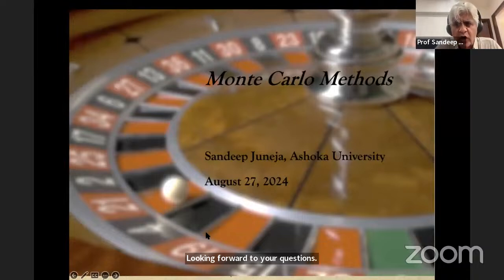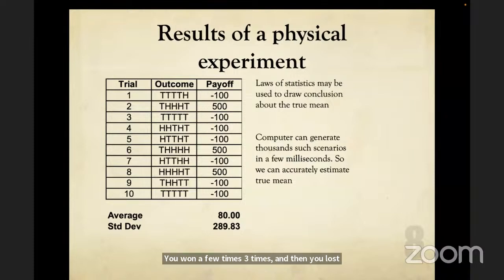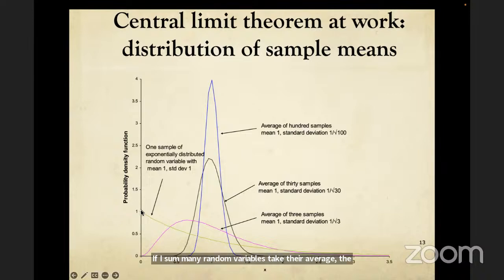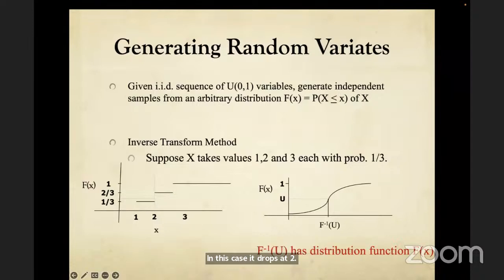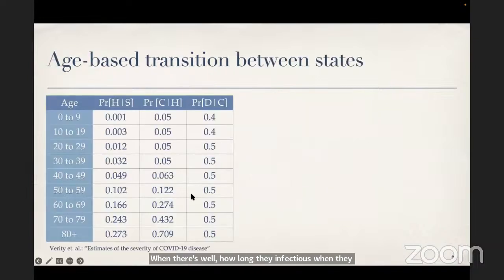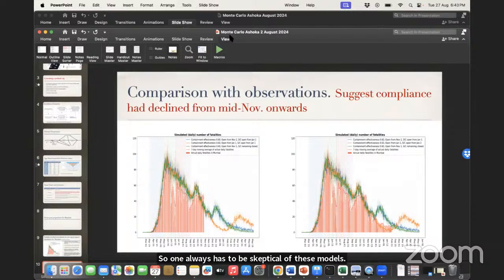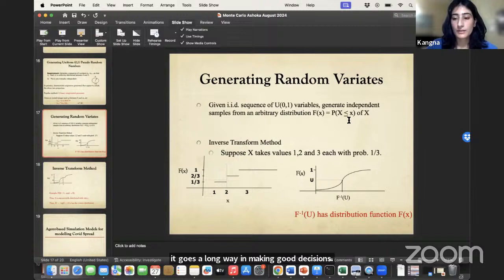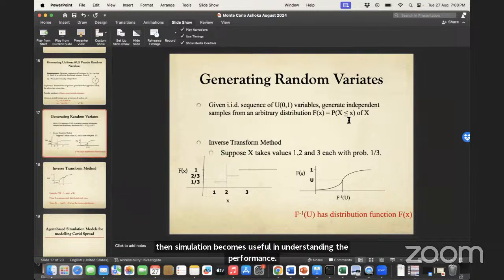Scientifically Speaking Season 6, Episode 2: The Monte Carlo Method